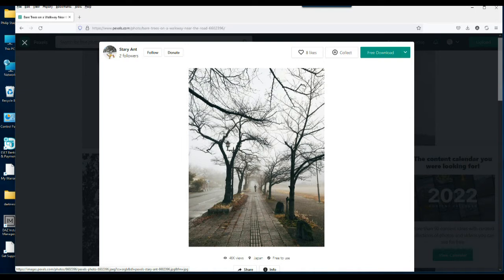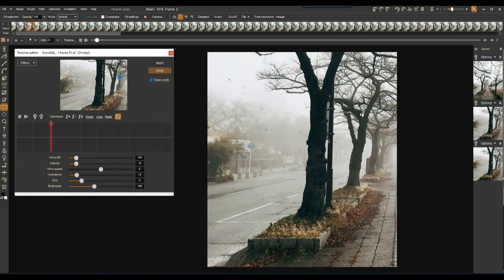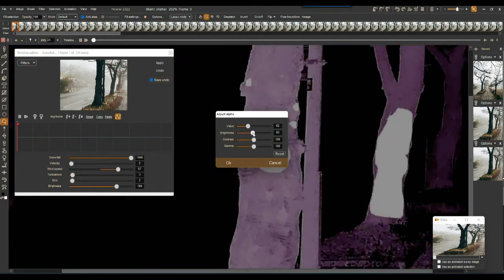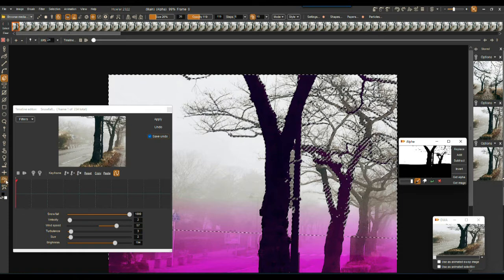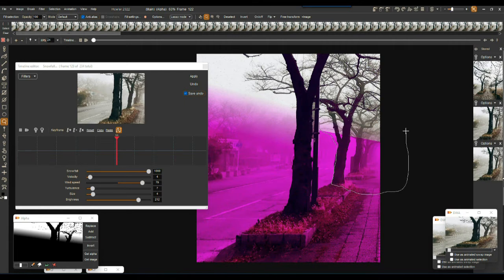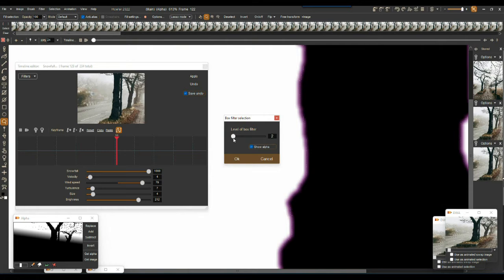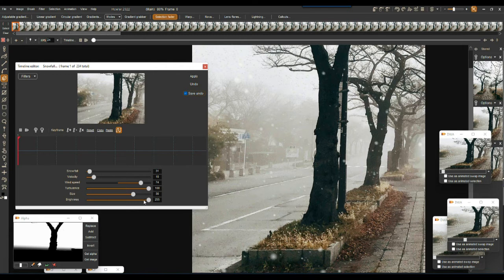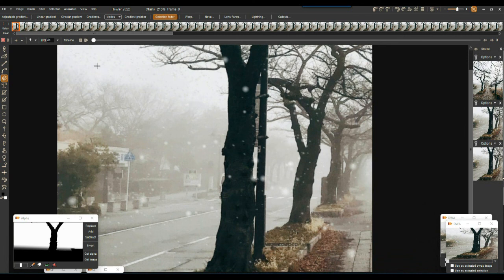snow falling in different directions / speeds based on distance mask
use selection masks to prevent some snowfall in nearby or far areas, and allow it in other regions, such as to show it or hide it behind trees.